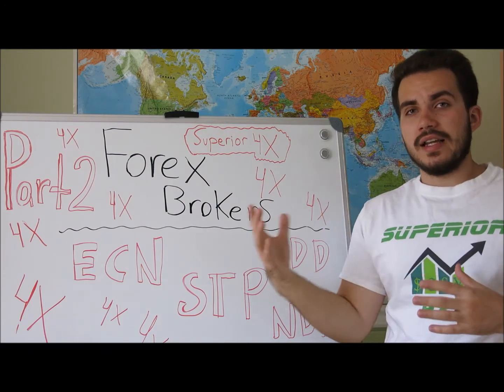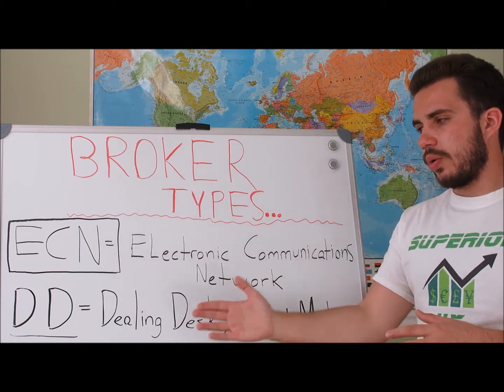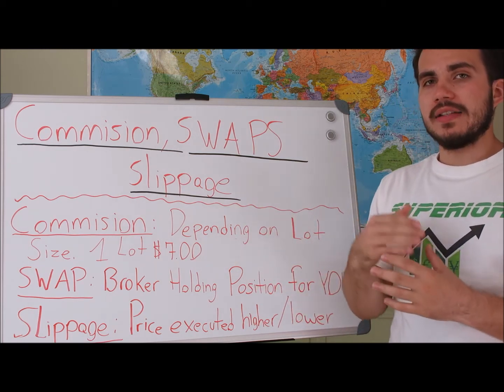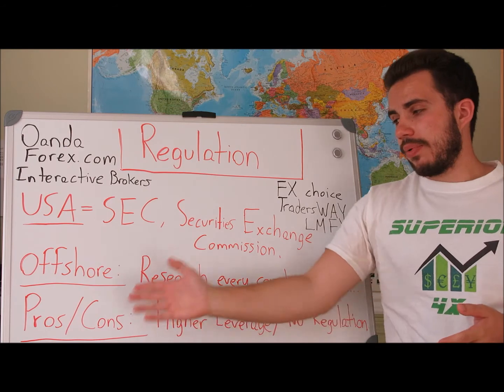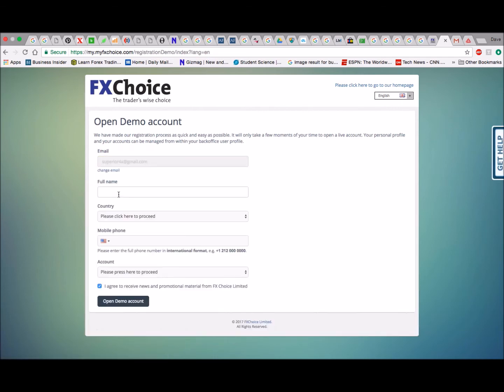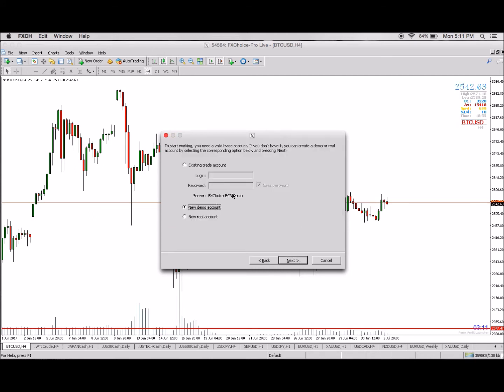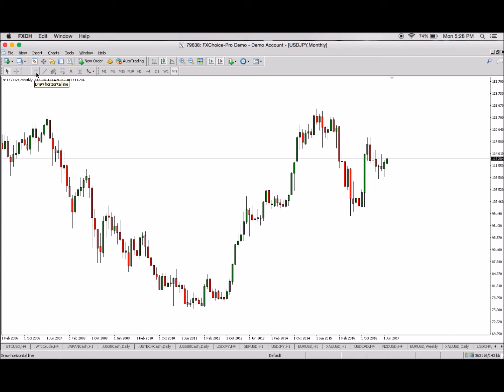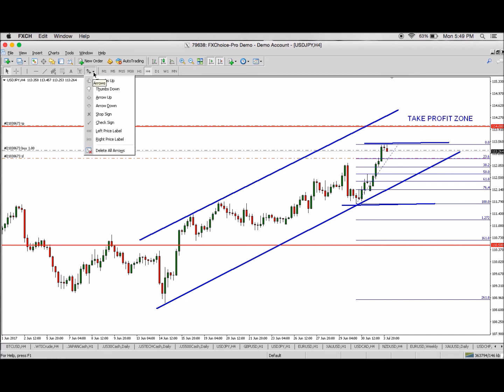Lesson 2 Forex Brokers Everything You Need to KNOW! SUPERIOR4X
Hi, welcome to SUPERIOR4X. We are a private one on one financial consultancy firm based in Bellevue WA USA. SUPERIOR4X was founded by a team of traders across the globe with a vision of creating profitable independent traders. We currently serve only one on one clients that are based in our region. However in the near future DUE TO HIGH DEMAND we hope to be expanding our horizons worldwide and with the help of modern day technology expand our mentorship VIA ONLINE!

THIS VIDEO SERVES AS OUR "FOREX FOR BEGINNERS" SERIES PART 2.
IN THIS VIDEO WE WILL BE COVERING FOREX BROKERS AND THE DIFFERENCE BETWEEN A ECN VS MARKET MAKER BROKER.
WE DISCUSS ALL THE IMPORTANT FACTORS YOU HAVE TO CONSIDER BEFORE CHOOSING A BROKER.
WE ALSO DISCUSS HOW TO ACQUIRE A FOREX DEMO ACCOUNT AND BEGIN PRACTICE TRADING!

This channel was designed for market analysis of the Foreign Exchange Market.
We strive to provide transparency in our videos so in that way we can build credibility for our name.

Davidzs4x